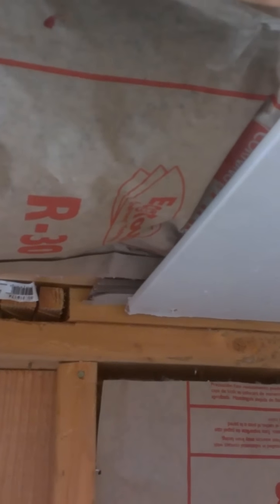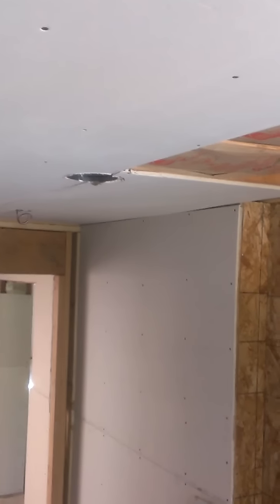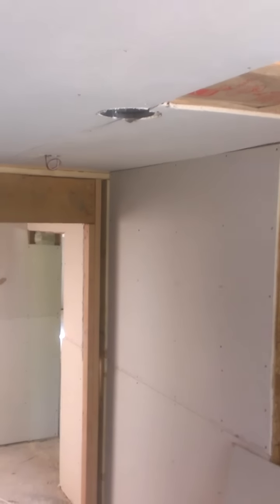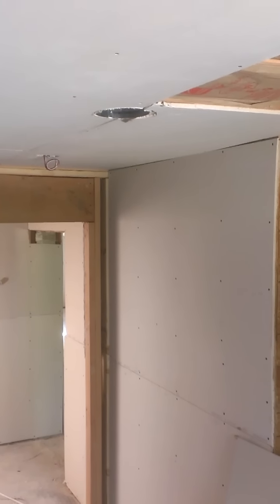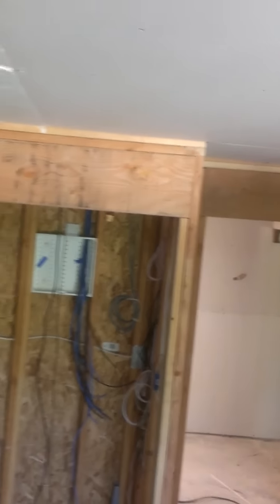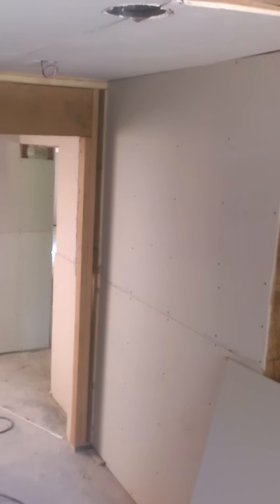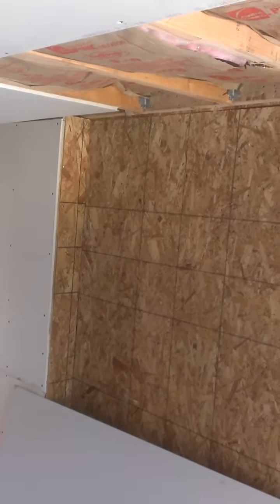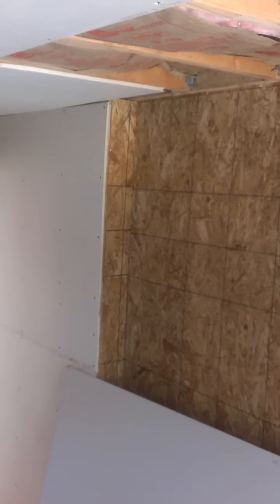Poor carpentry framing for drywall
Trying to sheetrock bad framing job Please donate anything you can to my pay pal account . I will invest the money in creating much better quality how to videos.